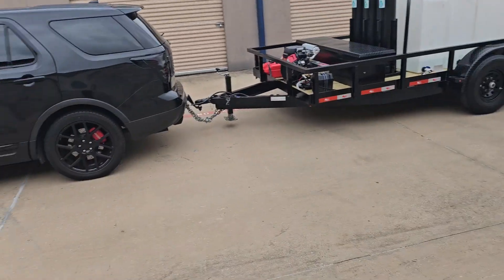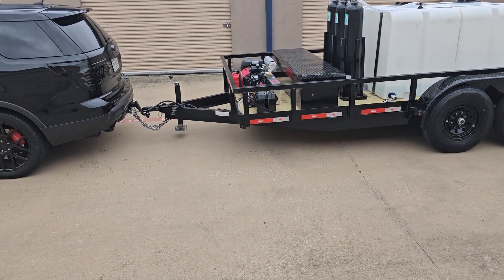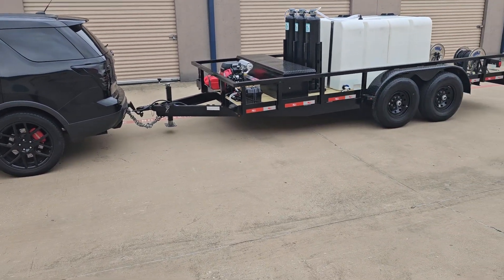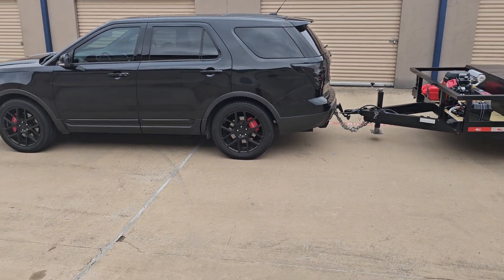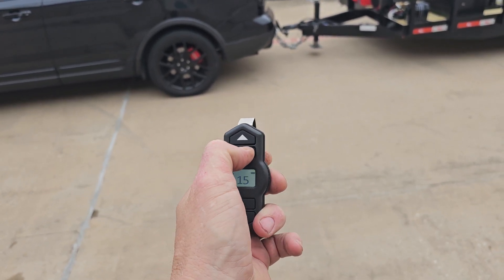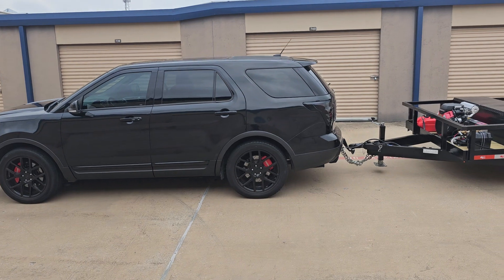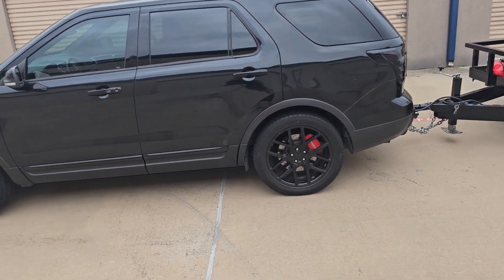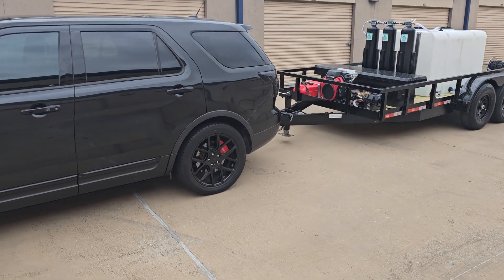Worried you car doesn't have enough beans to tow a Pressure Washing Trailer??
Check out our mobile pressure wash, soft wash and car wash/auto detail systems